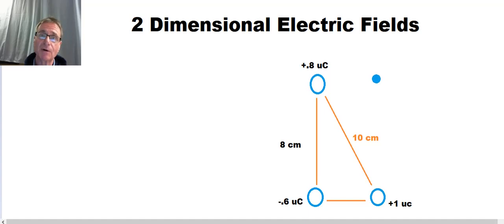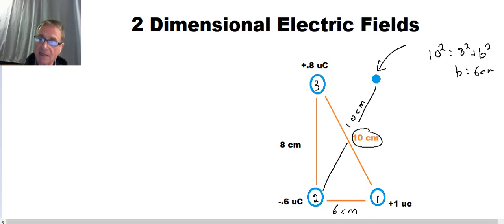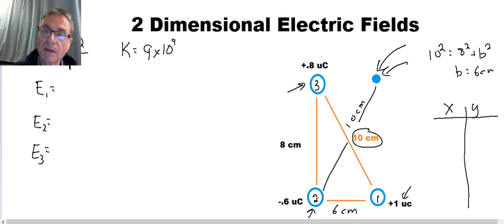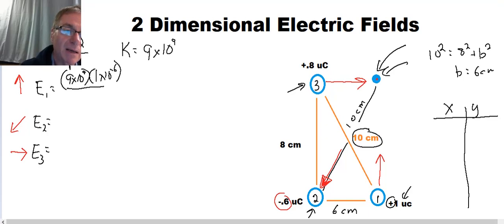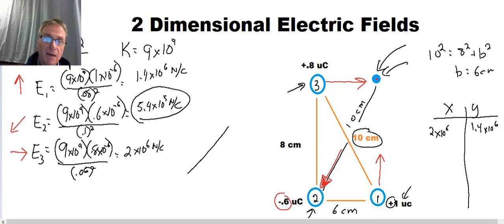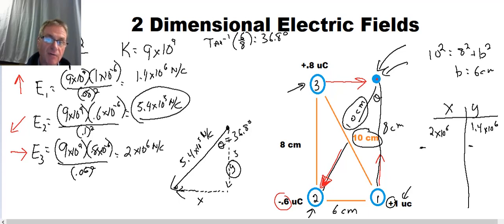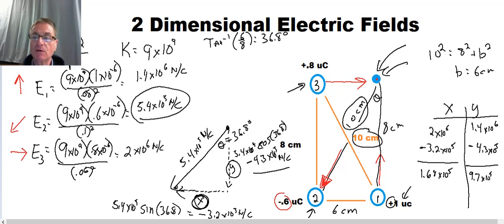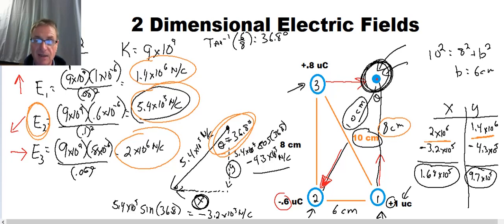Electric Fields in 2 Dimensions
Analysis of Electric Fields in 2 Dimensions